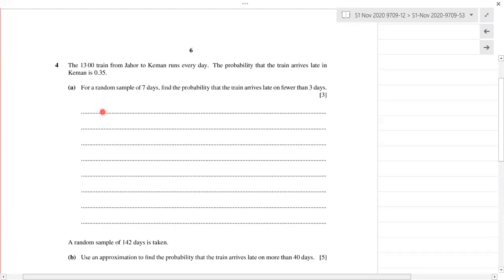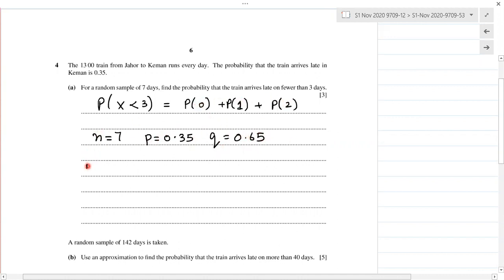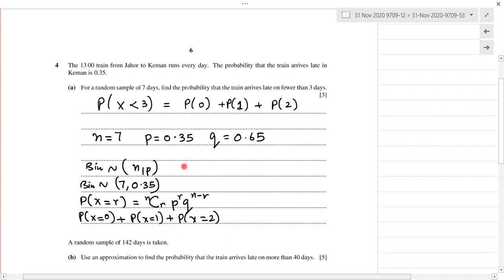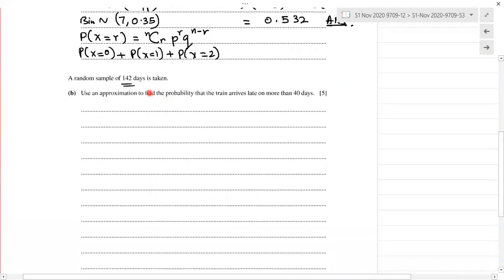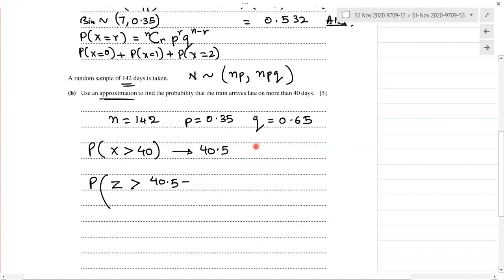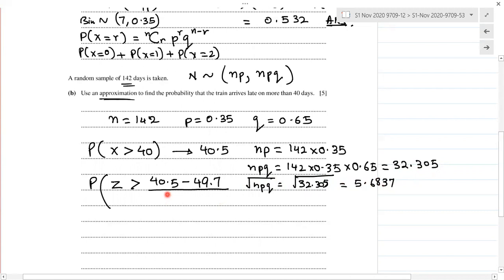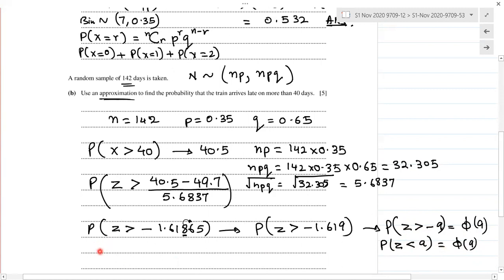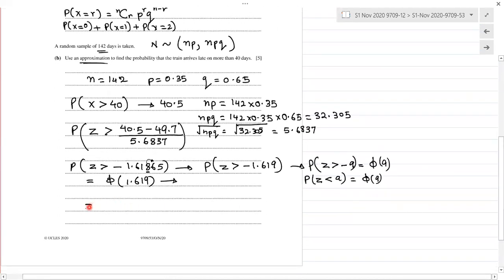Solved S1 Oct/Nov 2020 9709/53 Q4